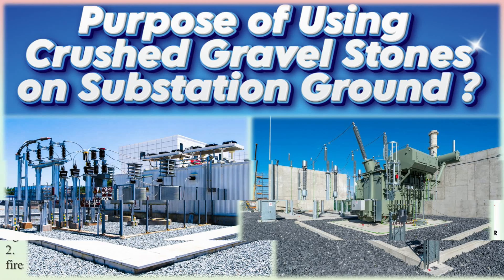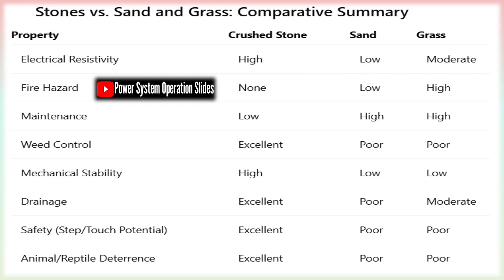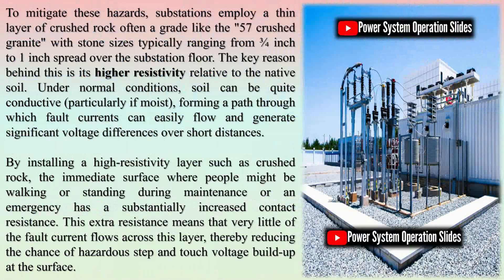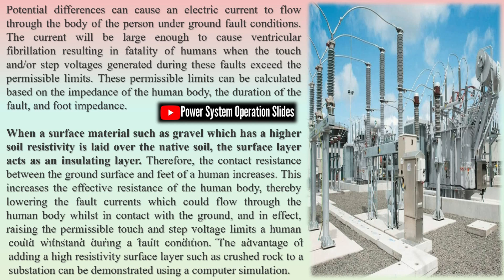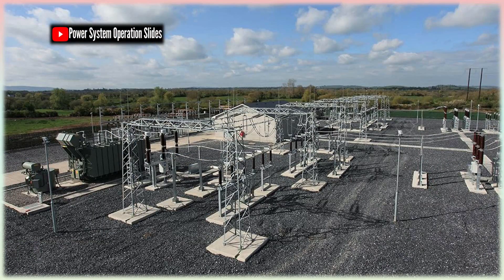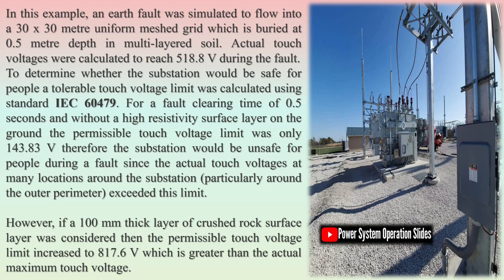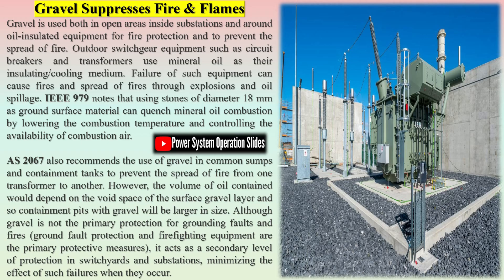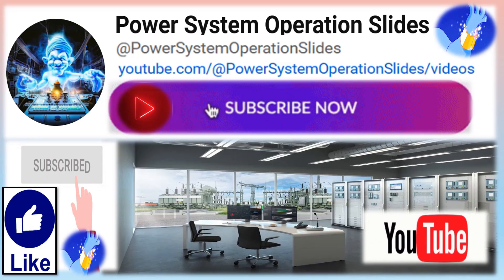Using Crushed Gravel Stones on Substation Ground | Why Substation Ground Filled with Crushed Gravel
Crushed gravel stones are used on substation grounds to increase ground resistance, reduce step and touch voltages during faults, and improve overall safety and working conditions. They also help with drainage, prevent weed growth, and minimize the spread of fires or oil spills.